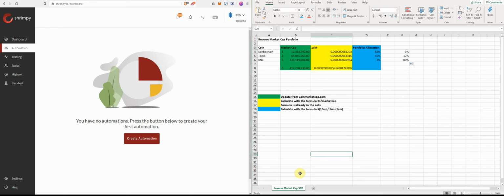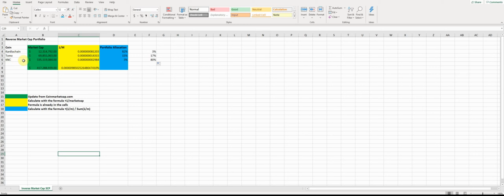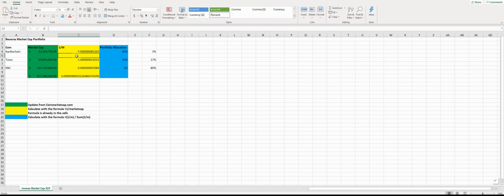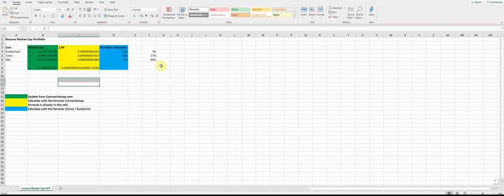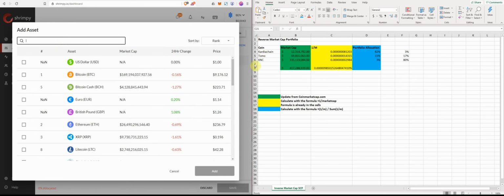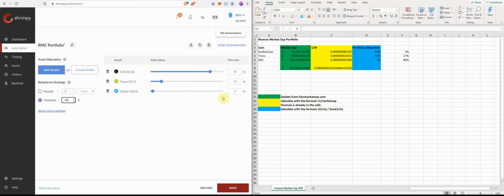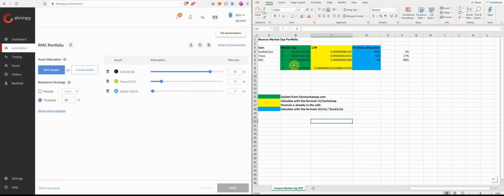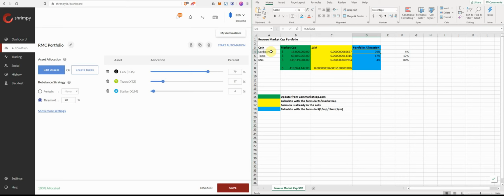Crypto Gains With a Reverse Market Cap Portfolio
Learn how to set up a reverse market cap portfolio for larger growth potential.